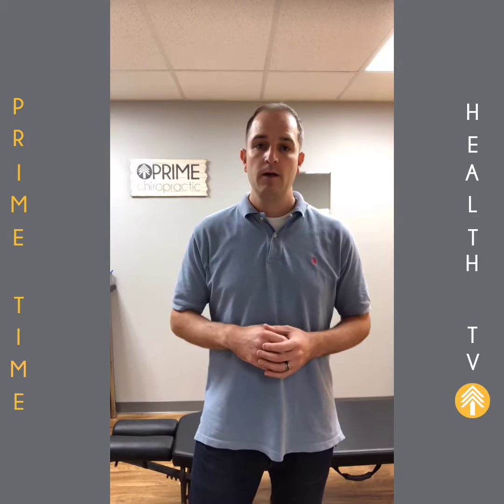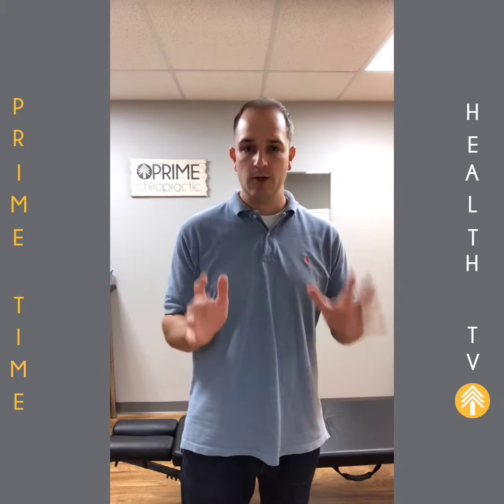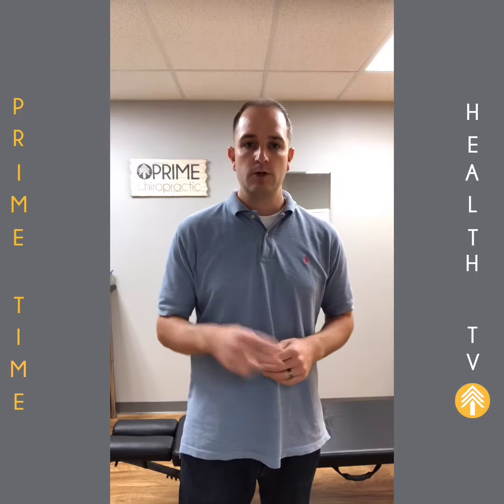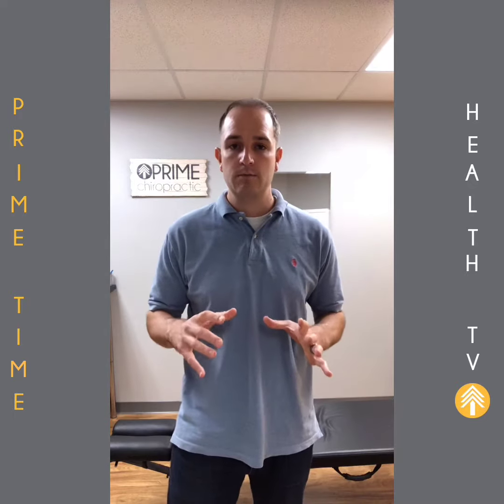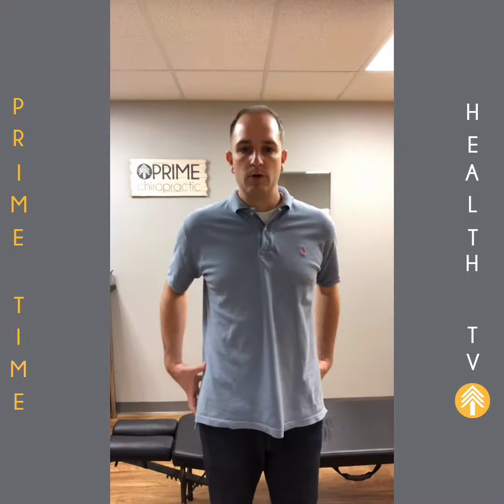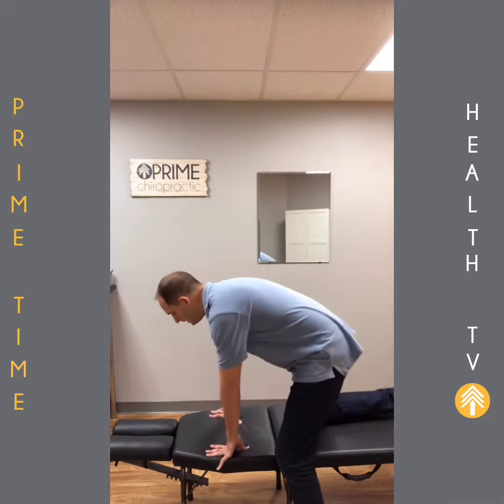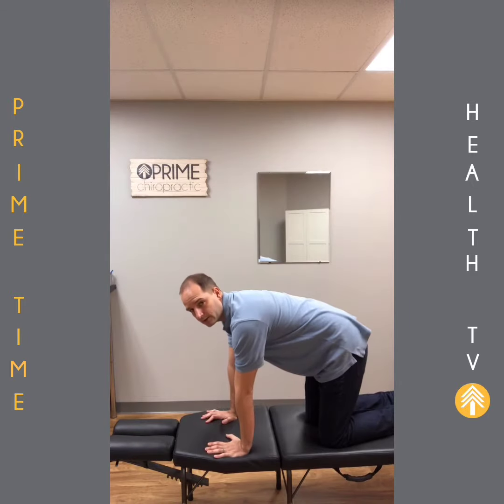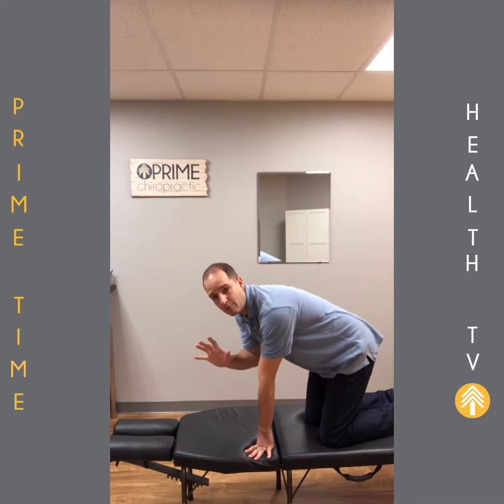2 exercises for back pain relief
Dealing with back pain?
Try these 2 exercises to get some relief now!